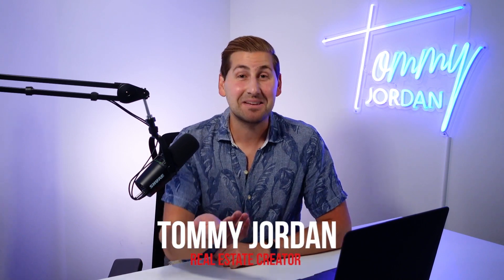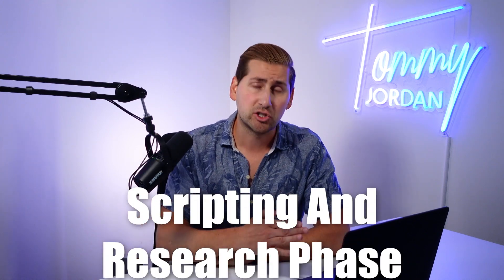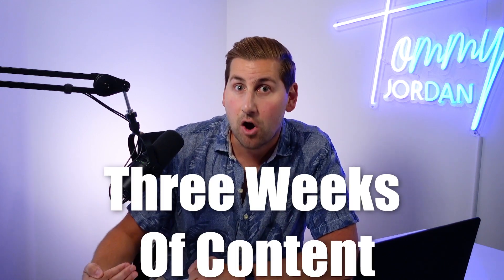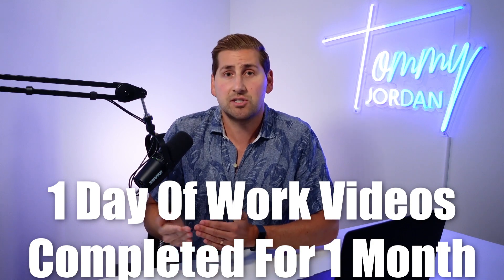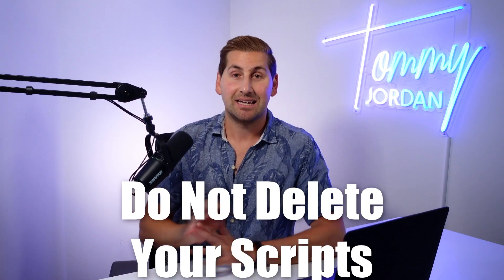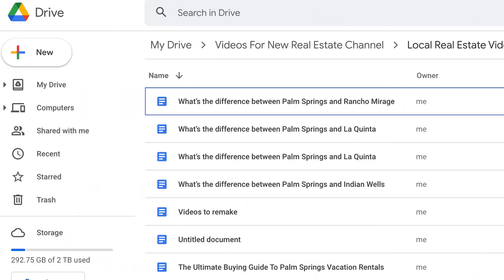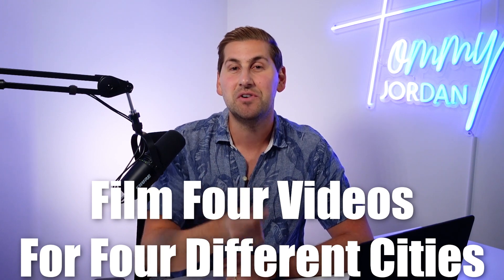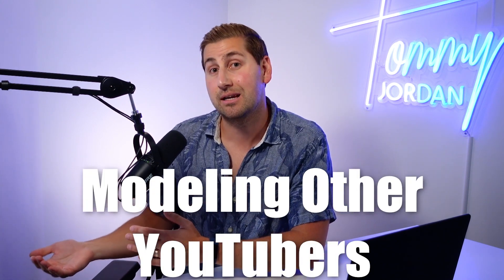How to EASILY Record More Videos For More LEADS! (Real Estate Course Video 18/53)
🔥REALTORS!🔥
Interested in learning how to partner with me at eXp Realty to receive free training and coaching?
🚀 Let’s take your business to the next level—together.

📱 Follow Me for More Tips & Inspiration
► Real Estate Socials

Tommy Jordan is a husband, father, and real estate agent in Southern California. Through his community, Real Estate Creator, he empowers agents to build wildly successful businesses using YouTube. With millions in commissions earned and a following of 380,000+ across platforms, his content has been viewed over 50 million times.